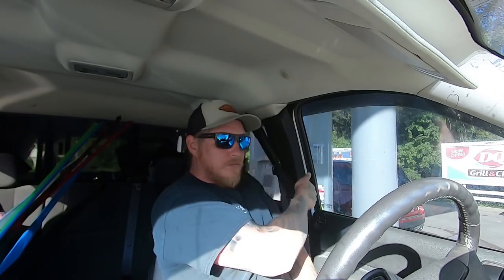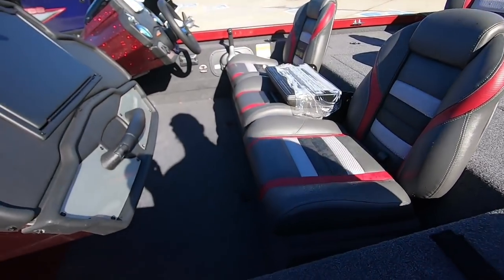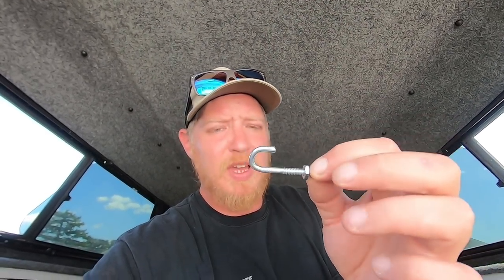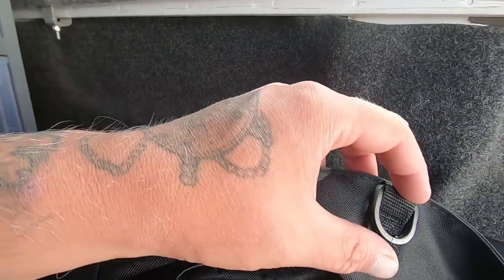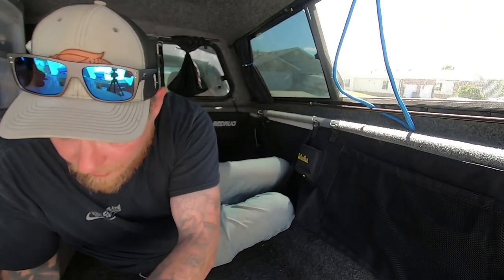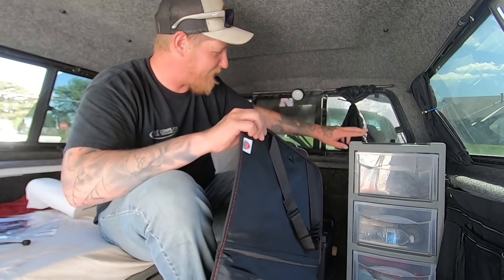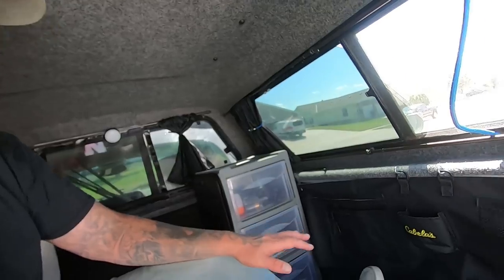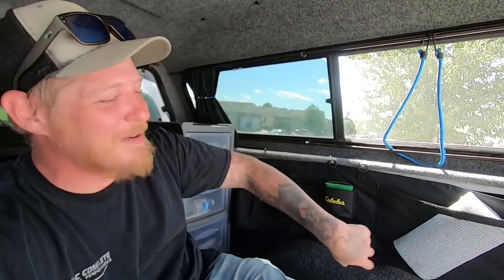Adding More Storage to my Truck Camper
Picked up a couple things to add more storage to the truck camper and they worked out well! I just need to move the dang lights...

Want to send me something? Send it here:

Quady
Ashland Ne
68003